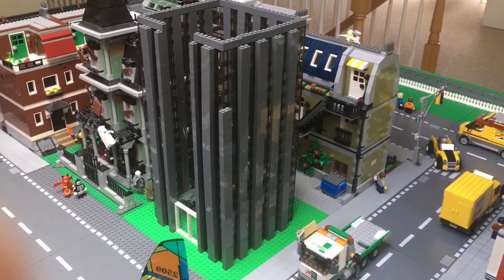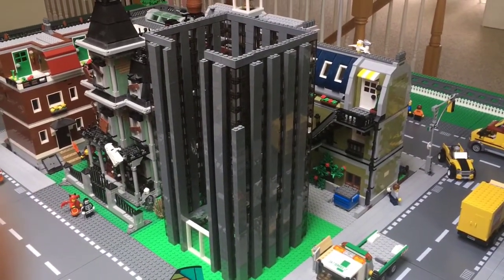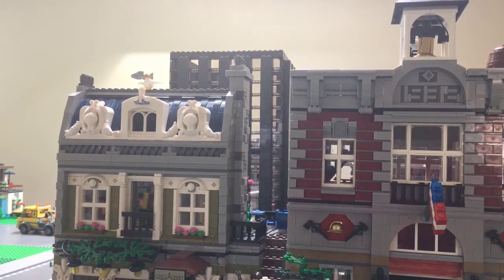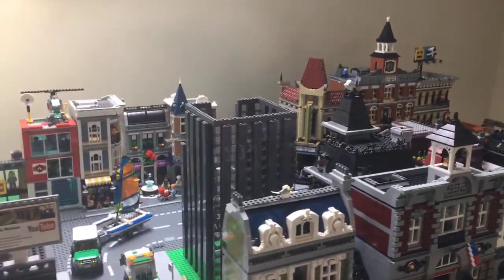May 2018 LEGO City Update! - Skyscraper Progress, Sigfigs, and More!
What I Use:

Camera: iPhone SE
To Edit: Youtube Editor When Needed
Thumbnails: Picmonkey